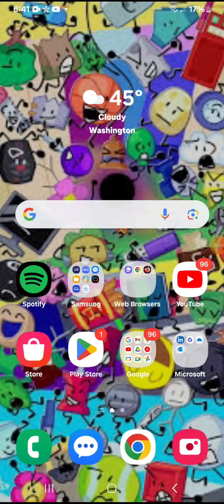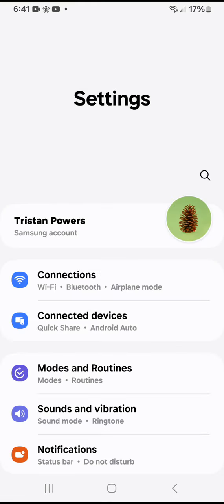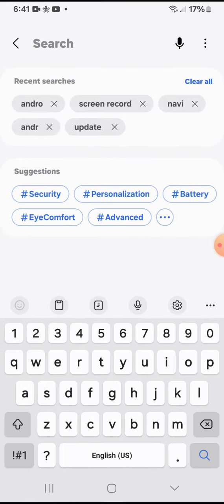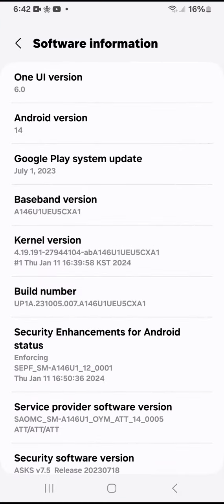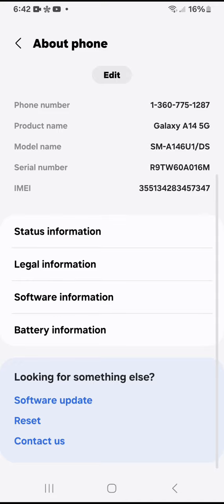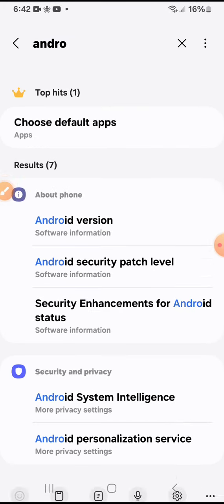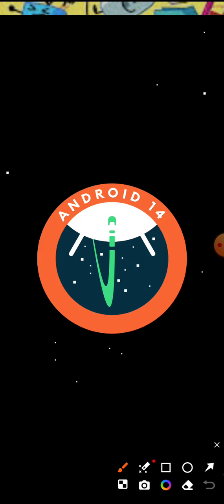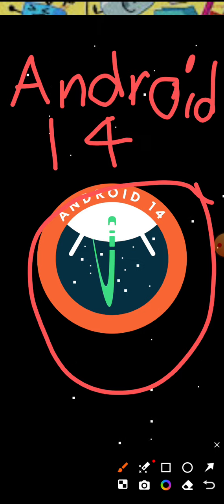I Got One UI 6 And Android 14!